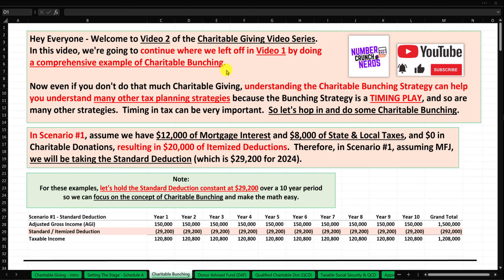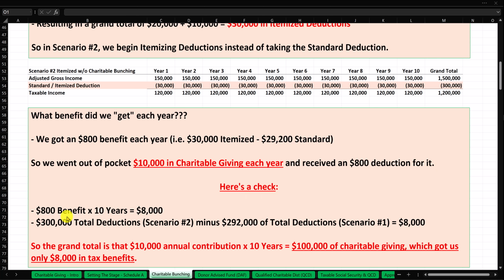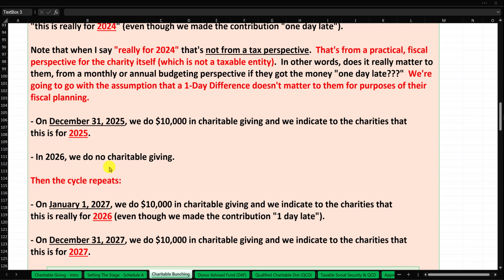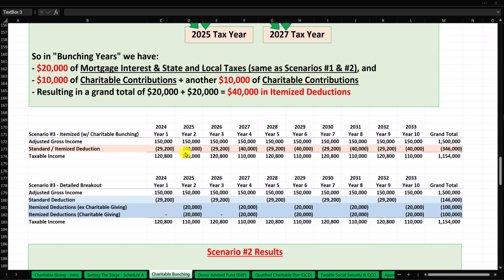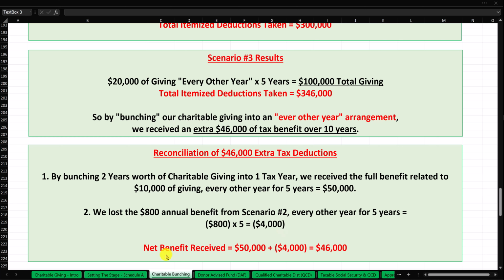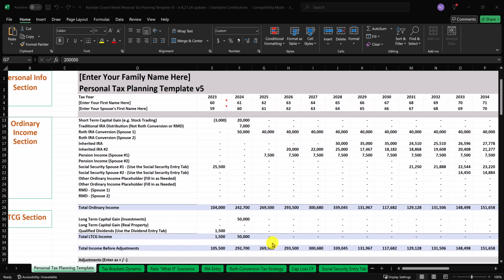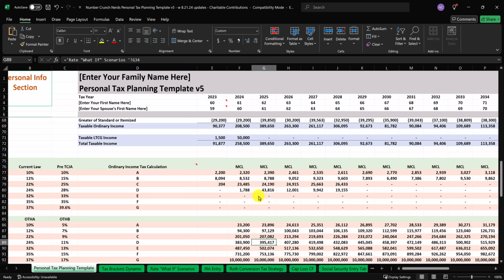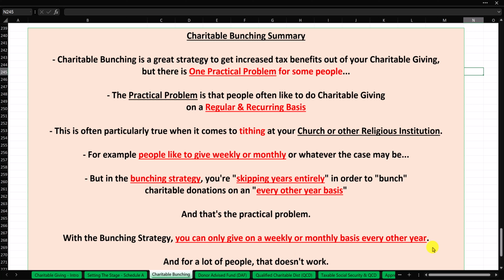Don't Donate Every Year: Why This Tax Timing Move Wins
Are you donating to charity every single year but receiving almost zero extra tax benefit because of the standard deduction? In part two of our charitable giving masterclass, we break down the mechanics of the charitable bunching strategy—a powerful timing move that allows you to capture thousands of dollars in deductions without increasing your total out-of-pocket donations. We compare standard deduction baselines against annual giving and reveal how alternating donation years generates an extra $46,000 in itemized tax deductions.

Understanding tax timing is essential when coordinating your giving with broader wealth management goals. We demonstrate how to integrate charitable bunching directly into our Personal Tax Planning Template, showing you how to pair clustered donations with large Roth IRA conversions. You will see firsthand how bunching charitable write-offs allows you to absorb substantial retirement conversions while keeping your household income safely capped inside the 24% bracket instead of spilling into the 32% marginal rate.

While bunching offers clear tax advantages, it introduces practical hurdles for donors who prefer consistent monthly or weekly contributions, such as tithing. We explain why skipping giving years is impractical for many households and introduce how Donor-Advised Funds (DAFs) solve this friction by letting you take the deduction upfront while granting money on your own schedule.

Key Takeaways:

- The Annual Giving Tax Trap: When annual giving only pushes you slightly above the standard deduction threshold, the vast majority of your donations yield zero incremental tax savings compared to doing nothing.

- $46,000 Net Deduction Arbitrage: By bunching donations into alternating years (taking the standard deduction in off-years and itemizing in bunching years), you capture full write-offs for your second donation bucket without donating an extra dime.

- Bracket Defense for Roth Conversions: Charitable bunching provides a large, targeted deduction that offsets spike income from Roth IRA conversions, preventing your taxable income from jumping into higher marginal tax brackets.

- The Donor-Advised Fund (DAF) Bridge: For donors who tithe or give recurring support to non-profits, a DAF provides the upfront tax deduction in your bunching year while allowing you to disburse funds to charities steadily over time.

Timestamps:

00:00 - Charitable Bunching is a Tax Timing Strategy
00:37 - Example 1 - Tax Benefits of the Standard Deduction
02:01 - Example 2 - Annual Charitable Donations on December 31 of Each Year
03:21 - How To Understand the Tax Benefit of Itemizing Deductions
04:30 - Example 3 - Charitable Bunching Detailed Example
07:48 - Charitable Organizations 501(c)(3) Perspective on Donation Timing
08:40 - What Does It Mean to "Bunch Charitable Deductions"
10:08 - Taking the Standard Deduction Every Other Year
11:04 - Results Comparison of the 3 Examples
12:27 - Extra Tax Deductions - How To Reconcile the Extra Tax Benefits
14:15 - Entering the Charitable Bunching Strategy into the Personal Tax Planning Template
16:55 - How To Use the Bunching Strategy with Roth IRA Conversions
17:37 - Analyzing Marginal Tax Rate & Tax Brackets
18:37 - Roth IRA Conversion Scenario Planning with Bunching
21:24 - Charitable Bunching Scenario Testing
23:13 - Charitable Bunching Summary & Practical Tax Planning Issue
24:07 - Weekly Tithing Example at Church